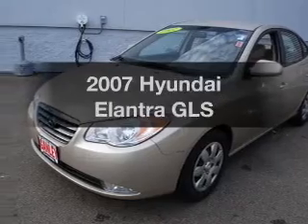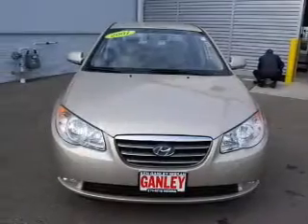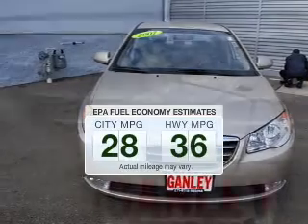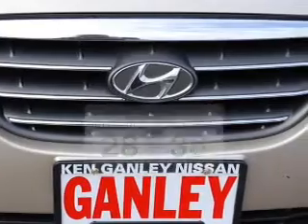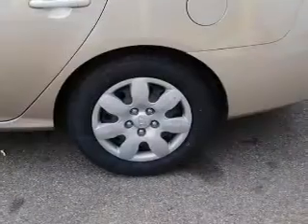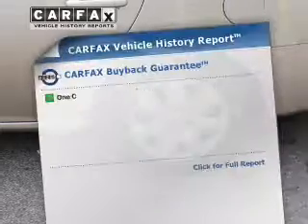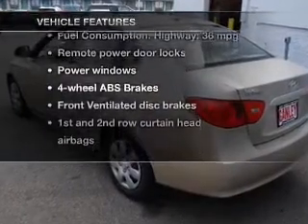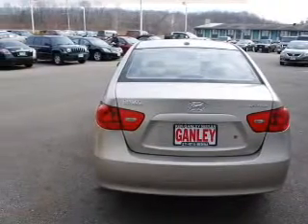2007 Hyundai Elantra - MEDINA OH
Year: 2007
Make: Hyundai
Model: Elantra
Trim: GLS
Engine: 2.0 liter inline 4 cylinder 16 valve
Transmission: 4-Speed Automatic
Color: Tan
Mileage: 75717
Address:
5180 MONTVILLE DR